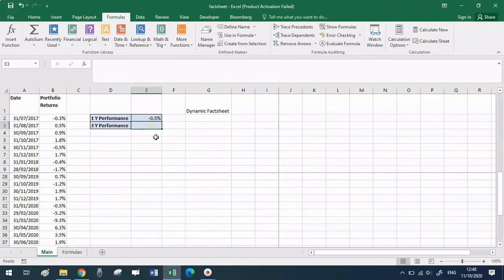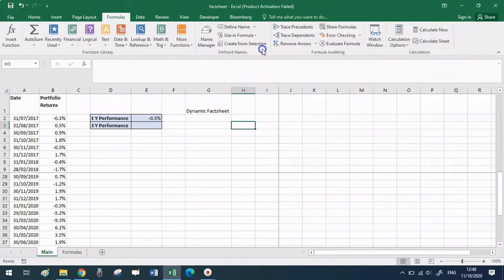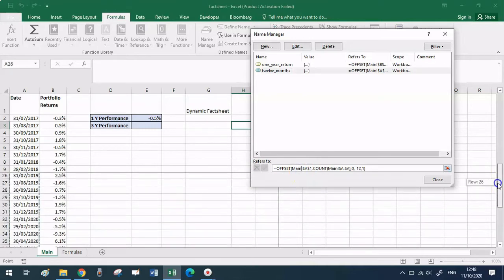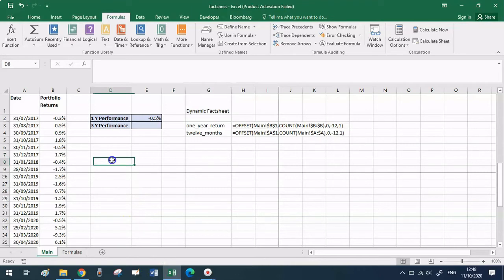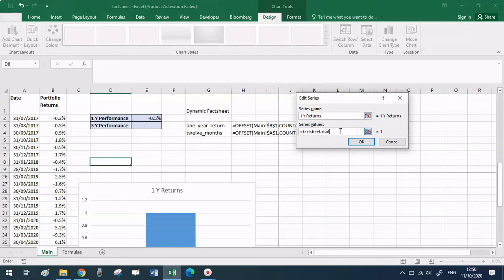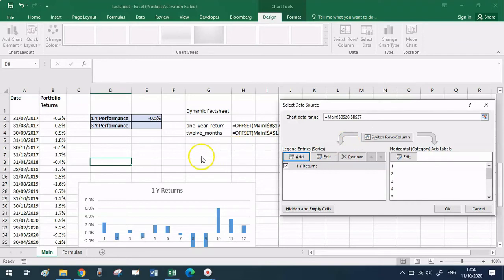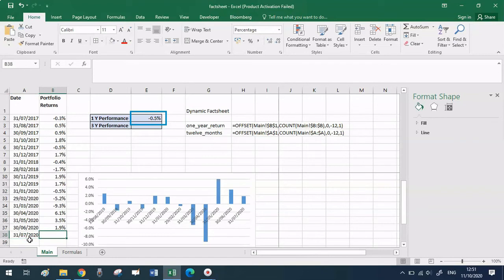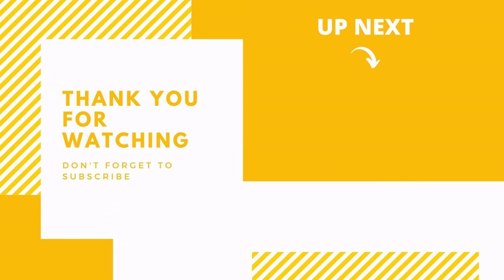Excel OFFSET Function for Dynamic Return Charts | Part 2/2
Learn how to use the Excel OFFSET Function for Displaying Financial Returns in a Bar Chart, automate your return calculations and Graphs in less than 10 minutes!

Avoid manually update your financial return Excel Charts with the OFFSET function. This function when used with a Named Ranged allows us to create a DYNAMIC RANGE that will ROLL over every time we input new data.

When you master this Excel function you can easily create automatic Factsheets for your portfolio of investments, you'll just have to insert new data and all the formulas will always give you the most up to date performance returns

Formulas:

12 MONTHS Return (Returns start  in cell B2 and B1 is the header)

=OFFSET(Main!$B$1,COUNT(Main!$B:$B),0,-12,1)

36 MONTHS Return (Returns start  in cell B2 and B1 is the header)

=OFFSET(Main!$B$1,COUNT(Main!$B:$B),0,-36,1)